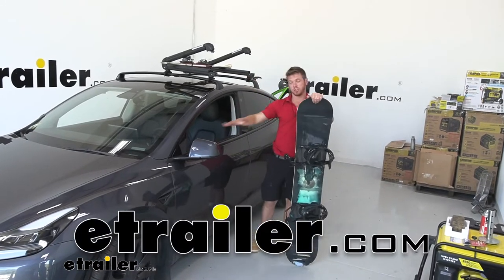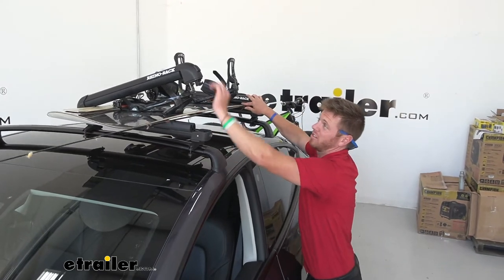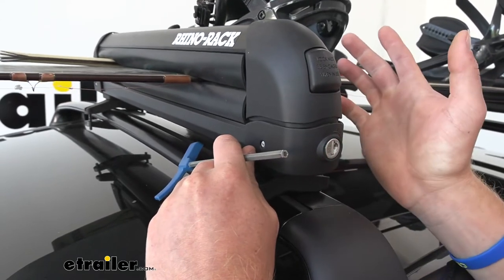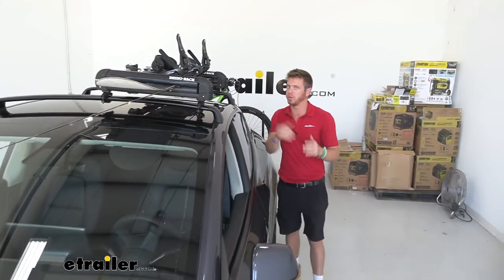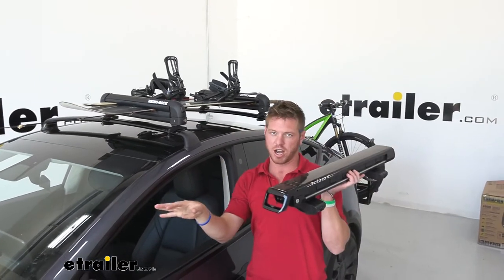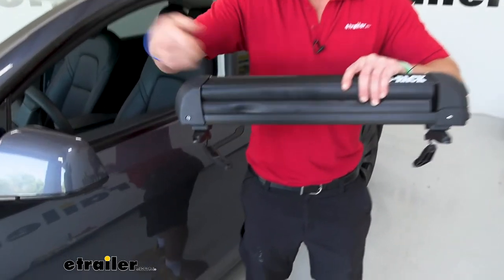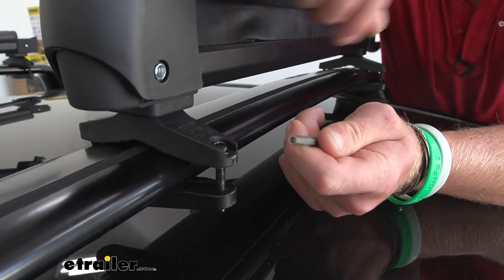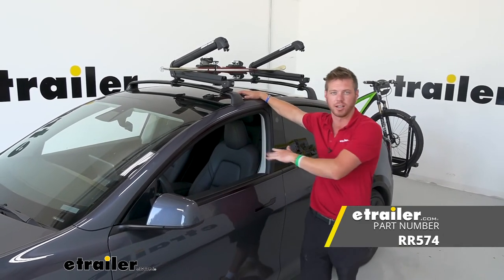etrailer | Set up: Rhino-Rack Ski and Snowboard Carrier on a 2022 Tesla Model Y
Click for more info and reviews of this Rhino Rack Ski and Snowboard Racks:

Today we're allowing our 2022 Tesla Model Y to do a little bit more with the Rhino Rack ski and snowboard carrier that can also carry your fishing rods in the summer months. There are some ski and snowboard carriers that cannot be used with your fly rods or any type of fishing rods, and what makes this one able to do so, you notice that the pads right here, one, they're really big, but they're not locking in like teeth. So you have two little humps right here and the same exact two humps up top. So those are gonna be great for not putting too much strain on your rod. I think that's a big thing, especially with a fly rod like this. It's very, very, very, very thin rod.

So you really don't wanna put a whole lot of pressure on it. That's why I typically have it on the outside, just because the outside's gonna have a little less pressure on it than all the way at the hinge over there. So you can be rest assured that your equipment isn't gonna get damaged. There's a lot of options on our site. This one right now is gonna hold four pairs of skis or two snowboards.

There's gonna be some on our site that can do a little bit more and there's gonna be some that strictly just say fishing rods, but all of them can be used for both in all the seasons. Between the unique tool that you need to install this and the locking core right here, one, your carrier is gonna be safe, because not a lot of people have something like this. It only comes with this kit. It's a very odd shaped tool. And then also with your equipment, it's gonna stay locked in there with the locking cores that are included.

So some don't come with it. This one does, and I like that. With our Tesla, we just have the factory Tesla roof rack on here. It does work with these aerodynamic style bars, but also with your round bars, your square bars, and all the other ones you may have on your Tesla. It's gonna work, especially those SeaSucker round monkey bars.

It'll work with those as well, and when it comes to this one and how much bar space that we have on top of our roof, if you wanted to get a little bit more than four skis, you can go with the longer one, because this one we're not gonna be able to get two just because of the bar space we're working with. So if you do need more, just grab the bigger one, because it'll still fit and you'll still have a little bit more space on the other side for maybe a bike rack. If you do end up going with the OEM Tesla roof rack, it does have T slots, so it is gonna come with a kit. So instead of wrapping it around like this, if you're looking for a cleaner look, you can install it in the T-slots on this OEM roof rack. The Rhino Rack ski and snowboard carrier is not the best of the best. I'm not too impressed by how it kind of latches in. Sometimes it wants to go and others times it doesn't. But at the end of the day, it's still gonna get the job done. If you really want to go for style, my favorite is the Kuat Grip. One, it slides out for easy loading. Two, the one disadvantage to this, it is not gonna be the best for your fishing rods. Yeah, you can maybe risk it, but I don't know if I would or not. But this one does look really cool and it comes in a couple of different colors. I like this one a lot and if you're really wanting to ball out, Kuat Grip, but if you just want to get the job done and get your stuff to where you want to go, the Rhino Rack is gonna be a pretty good option for you. So let's just show you how we installed it so you can do it at home. We're gonna have two little bolts, one on one side and one on the other. On each ends, we're gonna take one side out on both ends just like I have it here. So now we can slide it around our crossbar since we have a gap here. So put it up. We want to make sure that the knob's gonna be facing out towards us cause that's how we're going to lock and unlock it, make it nice and even on top of the bar, going to hold it into place, and then we're just gonna insert this back through, and there's gonna be a nut on the bottom of here, so make sure that's in there, and you can just kind of tighten it up just enough to where it's not gonna fall off. And then once we do that on both sides, we'll just tighten it down. The tool with the kit's gonna have this little indention in it, so not anybody with any Allen key can tighten this up. So we just don't wanna